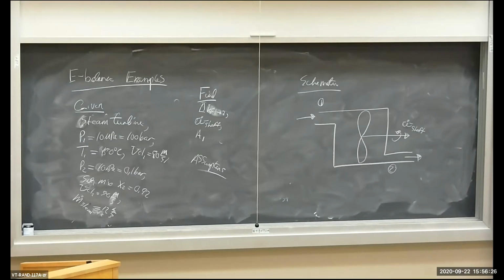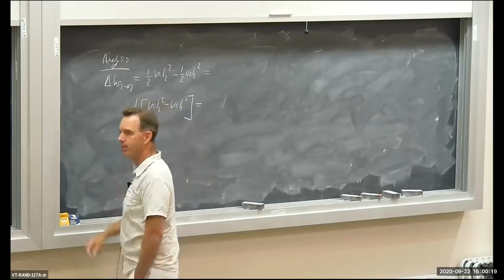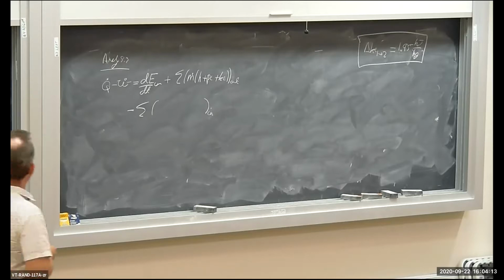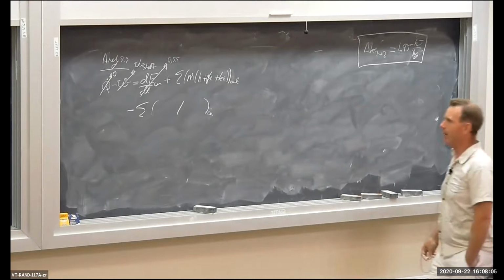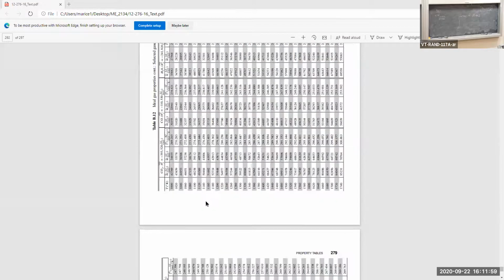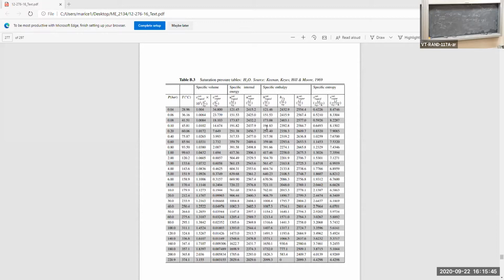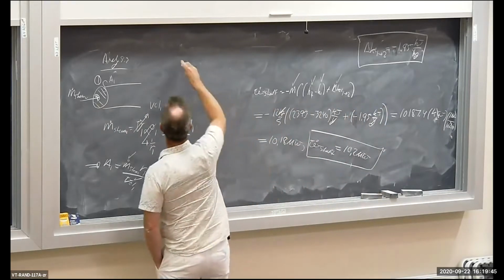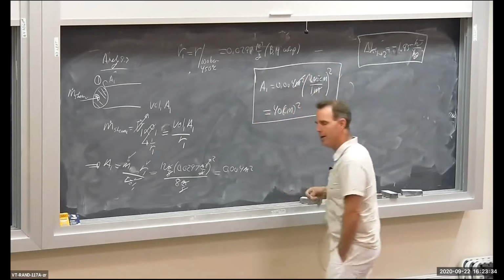ME 2134 Lecture 15 3 F 2020